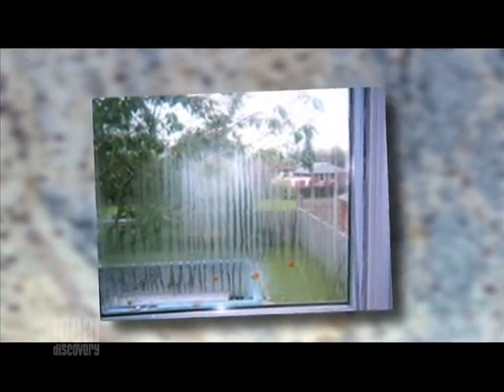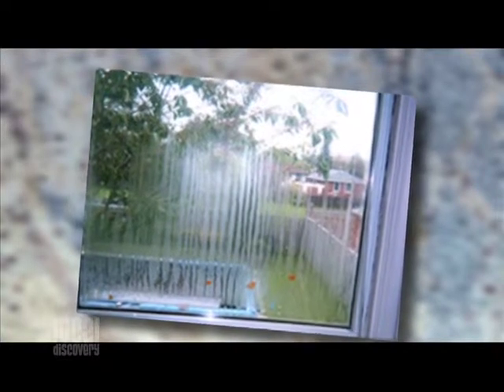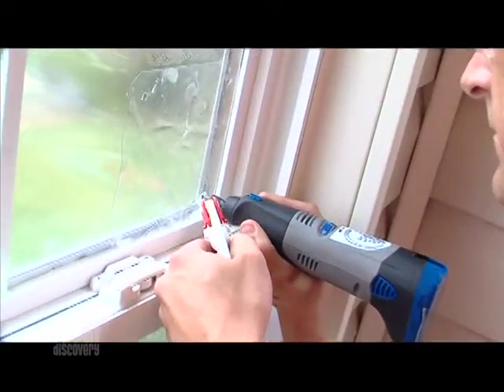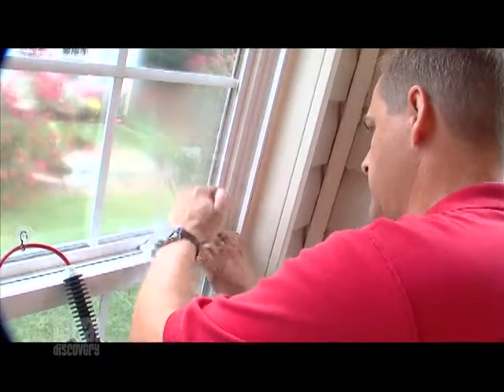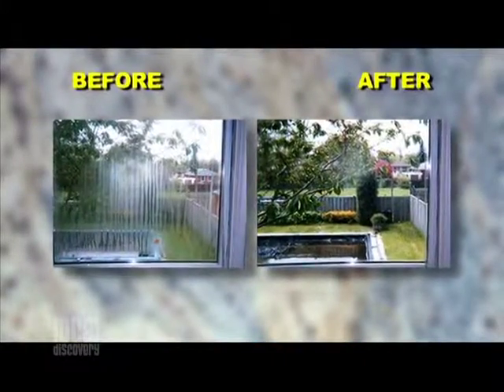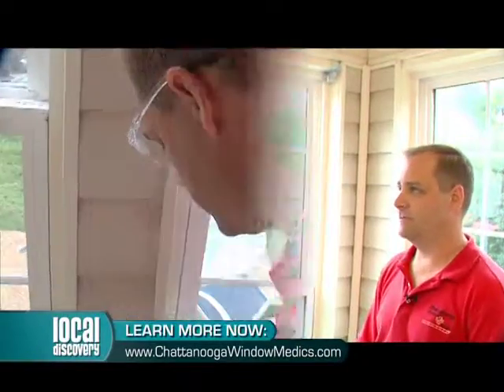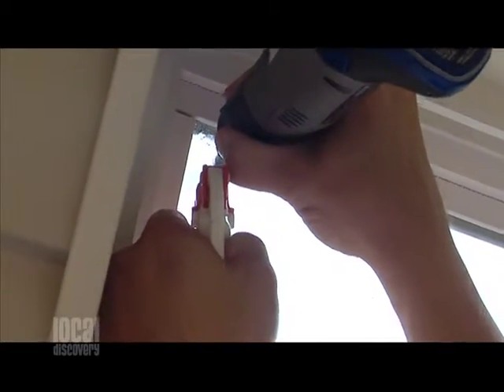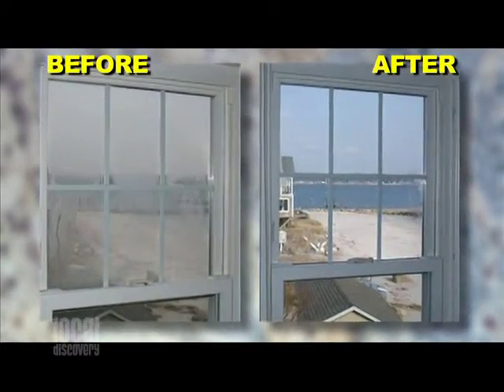WindowMedic-REV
local Discovery Chattanooga